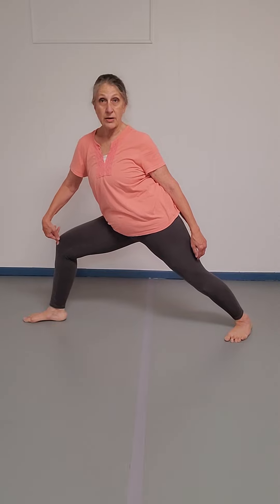Body Break: Parsvakonasana stance